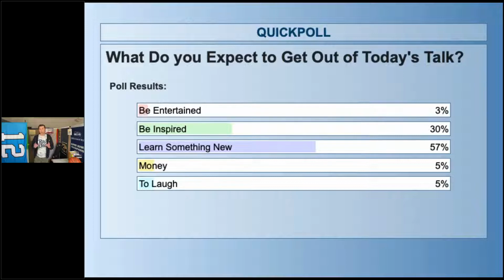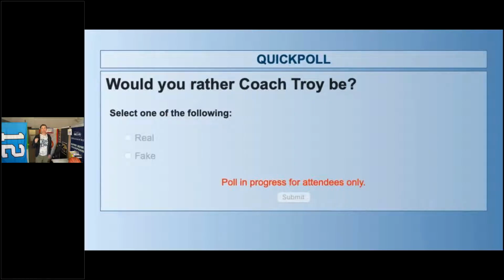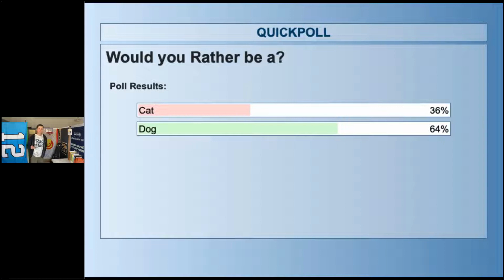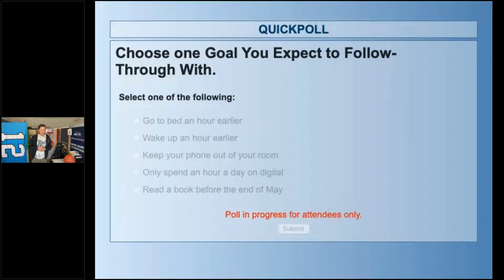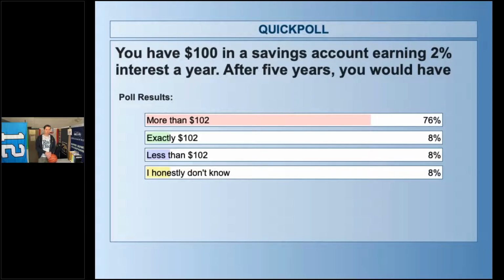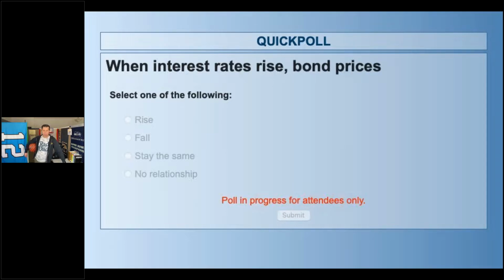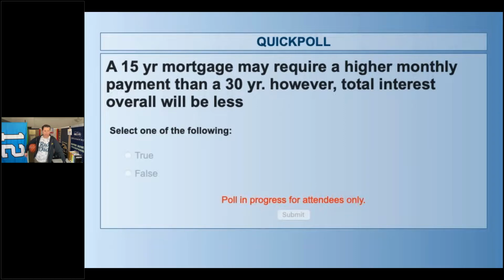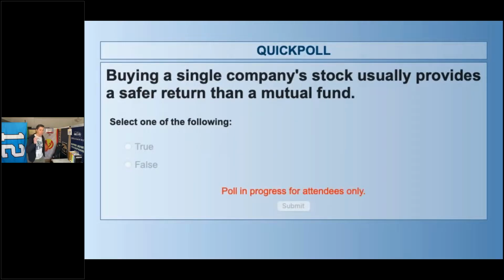Cheat Codes 2 Life Mojave HS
Live, virtual, all-school assembly for Mojave High School and friends on May 12, 2021.